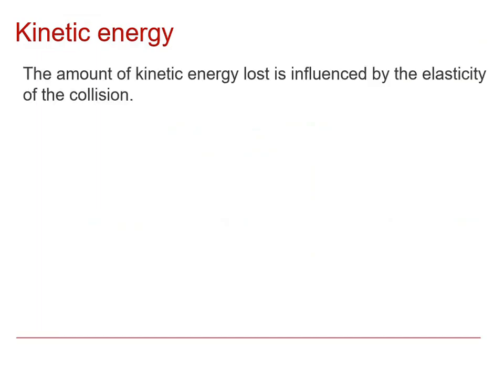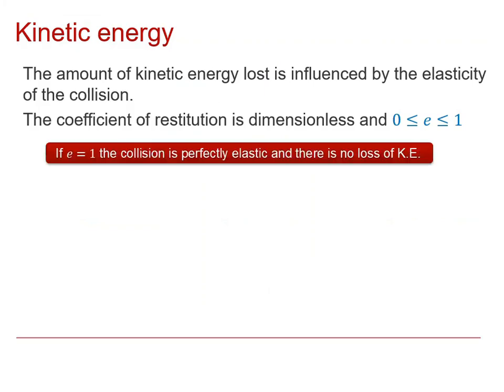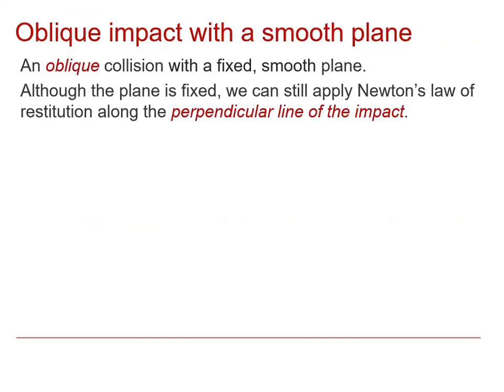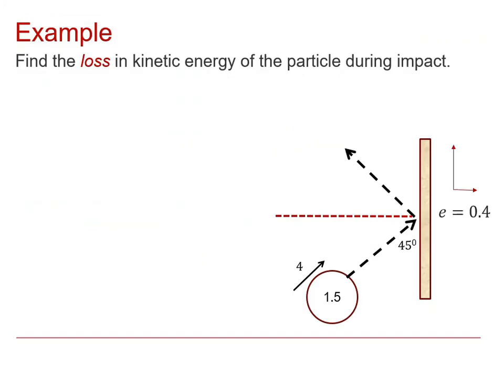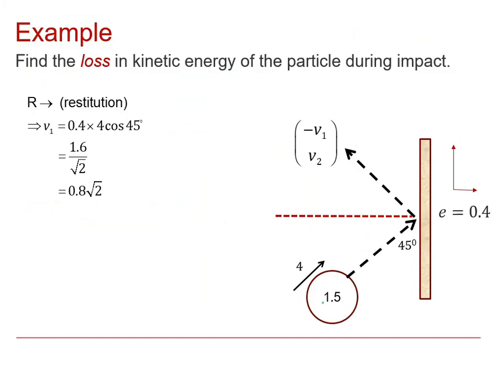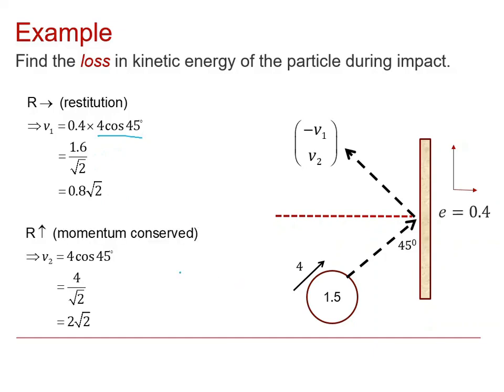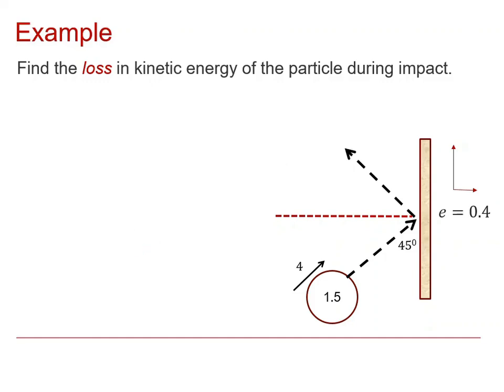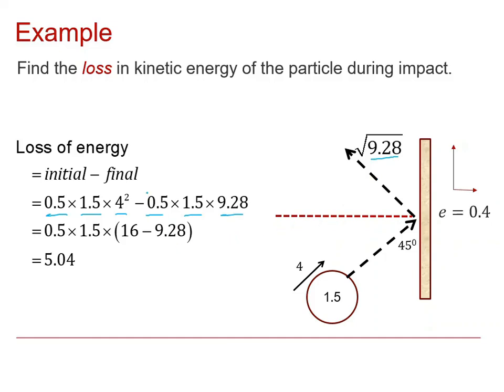OCR Mechanics: Impulse & momentum 3-2